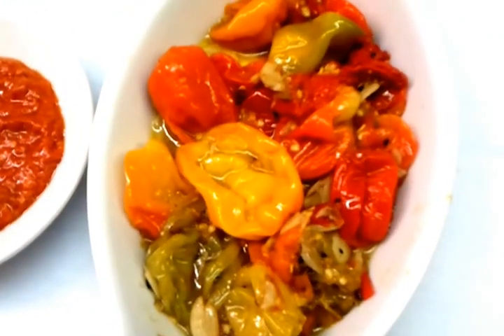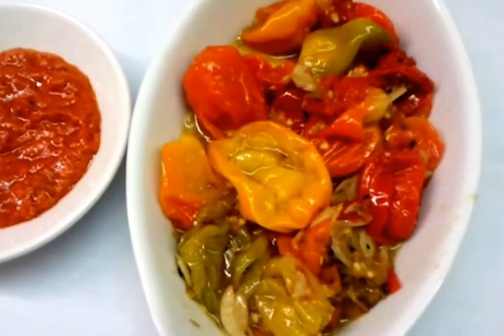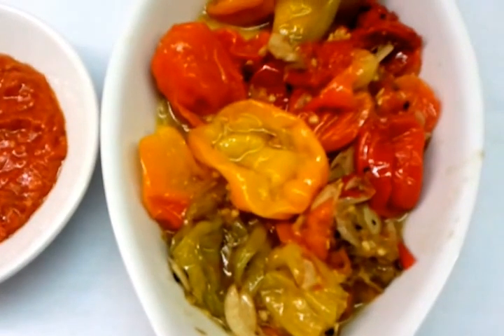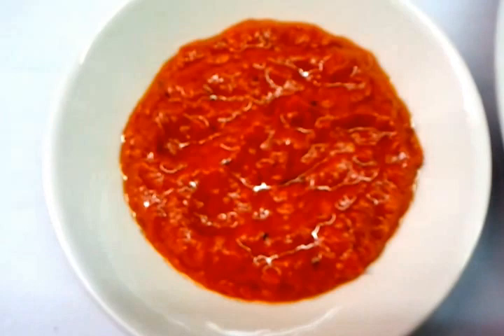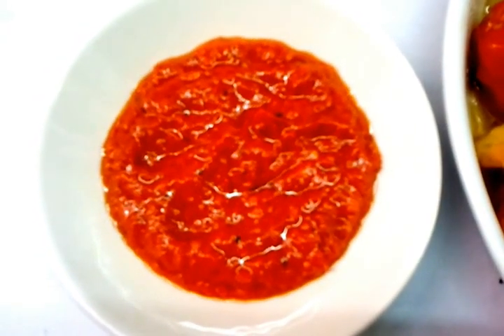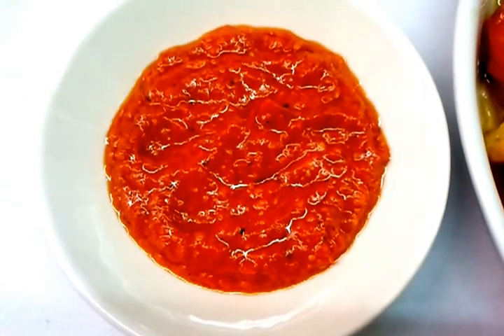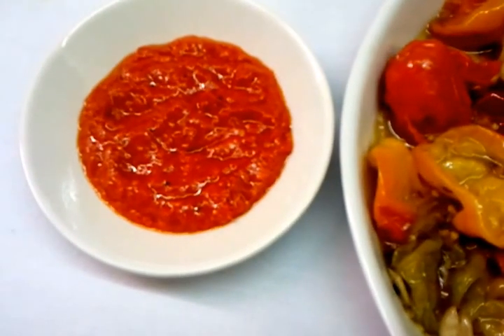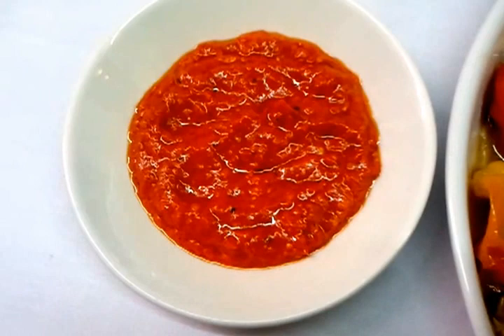How to make hot chilli sauce-scotch bonnet-indian restaurant cooking-Indian Cooking-Pabda20- part 4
how to make hot naga chilli sauce,using scotch bonnet,to make extremely hot chilli paste, mainly used in very hot curry's such as madras,vindaloo, other hot dishes use hot chilli sauce